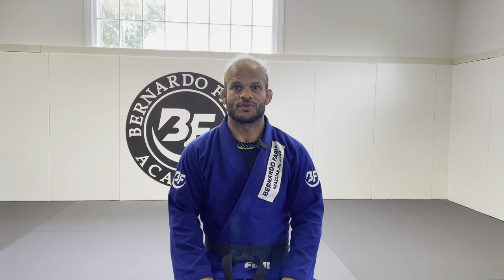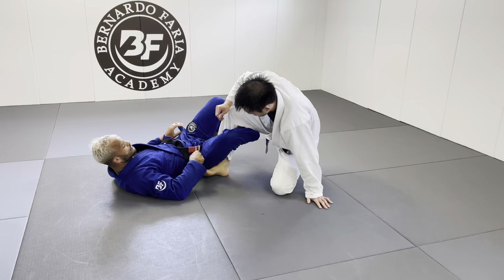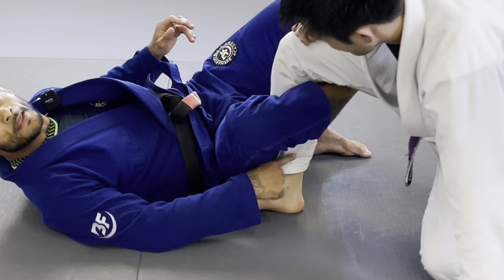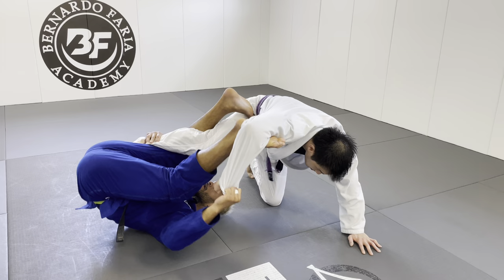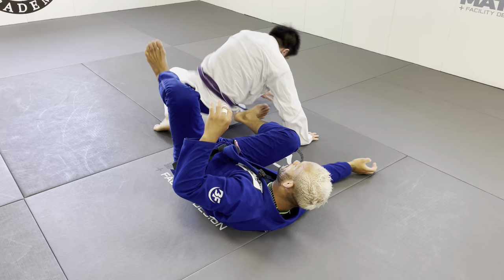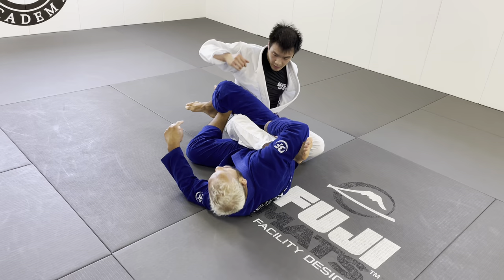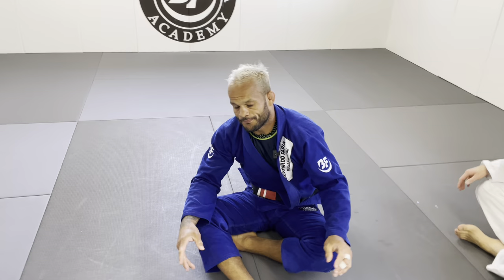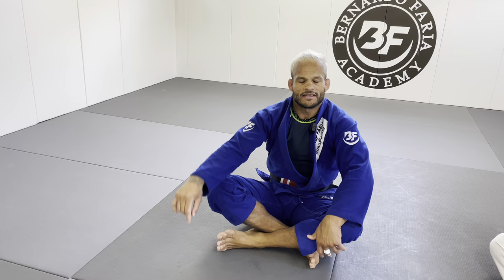8 tips: How to Improve Your Kiss Of the Dragon | Must-Know Techniques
On This Video i Show a lot Small Details to Make your Kiss of the Dragon better and stronger,
there is 8 ways to Mastering, make sure to watch all the way to the end to don't miss,

INVEST IN YOUR JIU-JITSU TODAY!

HOW TO BUILD YOUR GAME FOR BEGINNERS
ETC.
CHECK IT OUT.